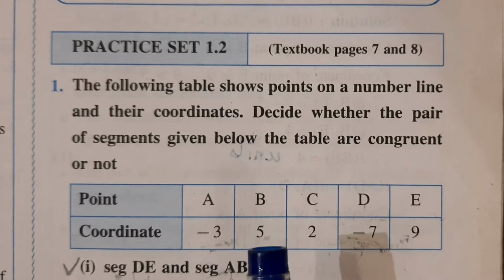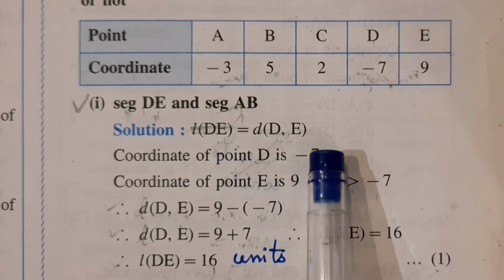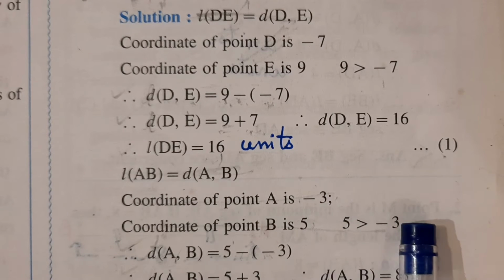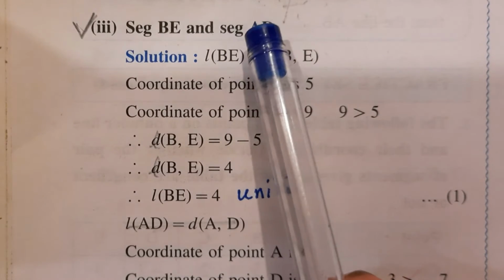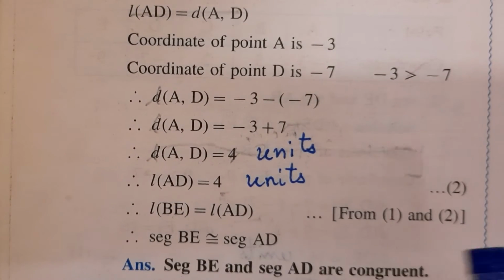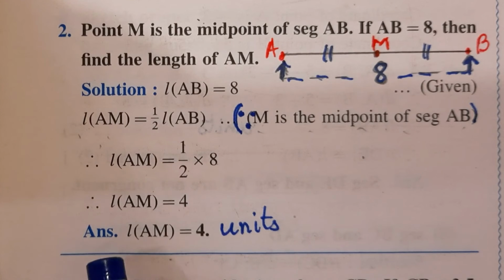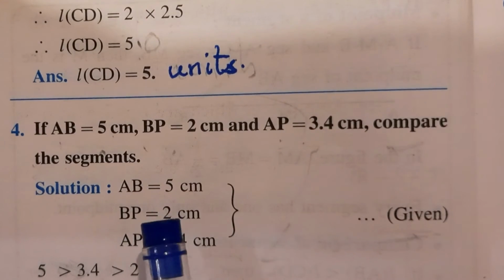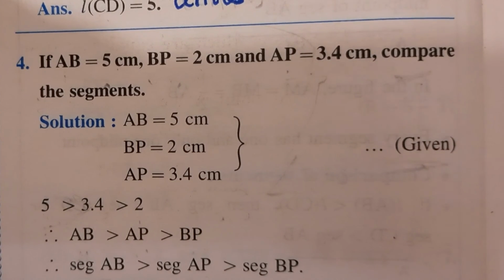SSC:-9TH STD. MATHS 2. CHP 1. BASIC CONCEPTS IN GEOMETRY. PRACTICE SET 1.2 (PART 1).